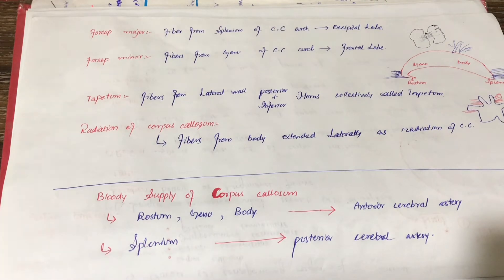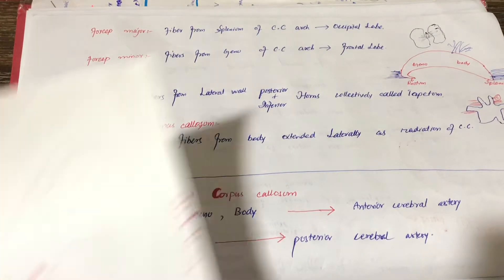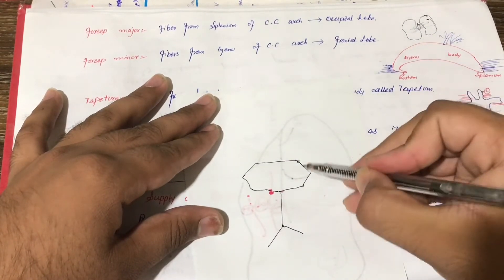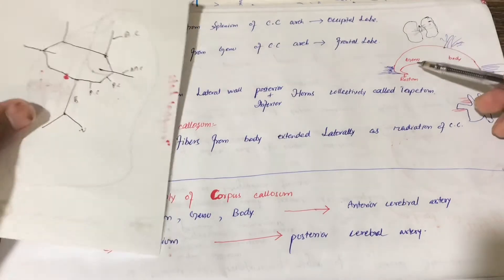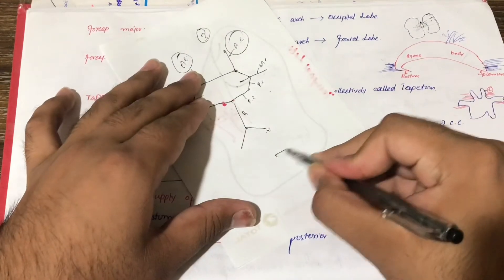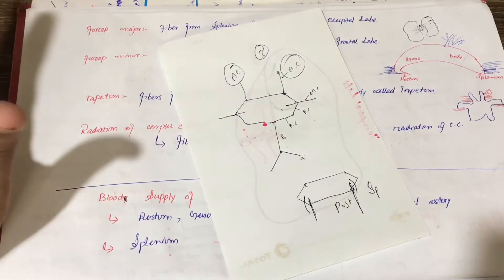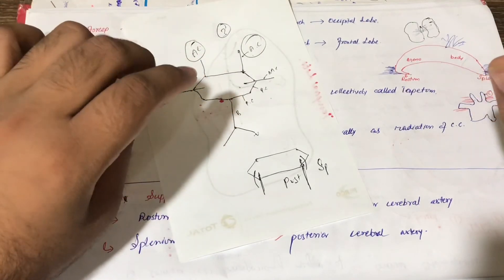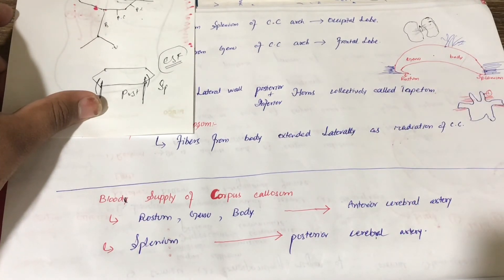Blood supply of corpus callosum